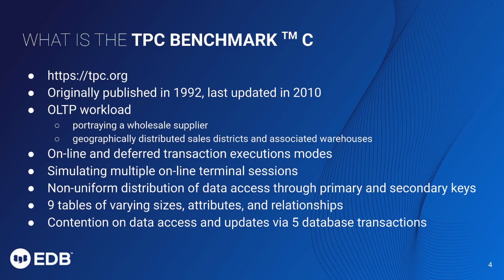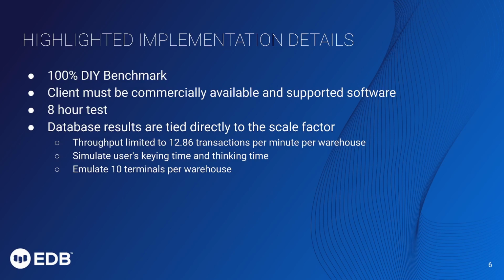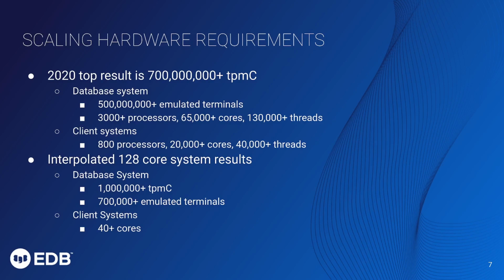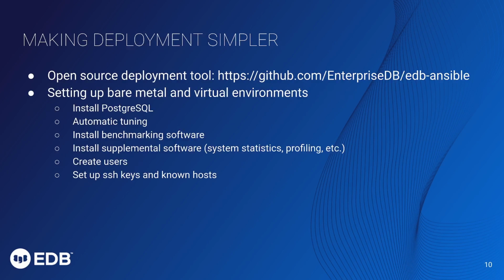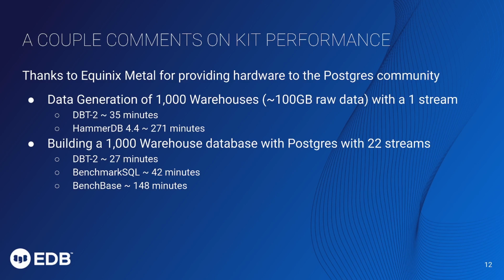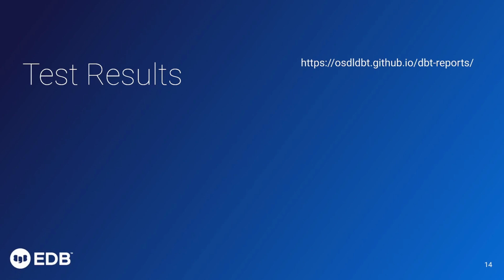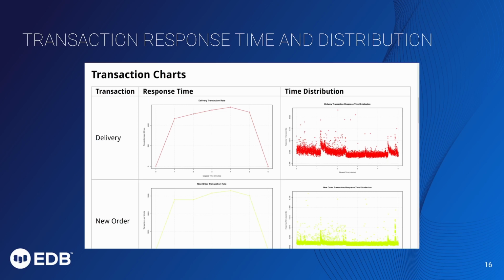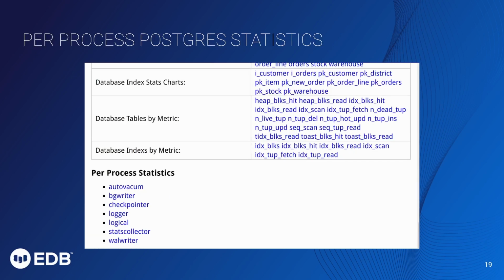Simplifying the TPC Benchmark C, an OLTP Workload - Mark Wong - PGCon 2022